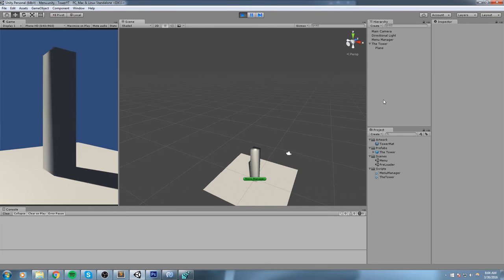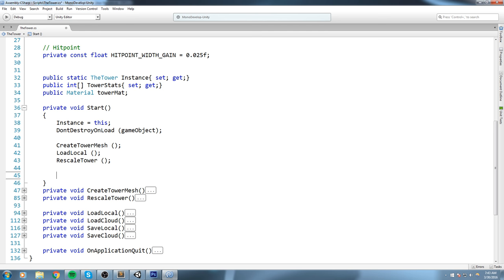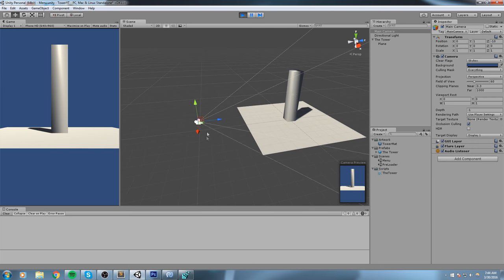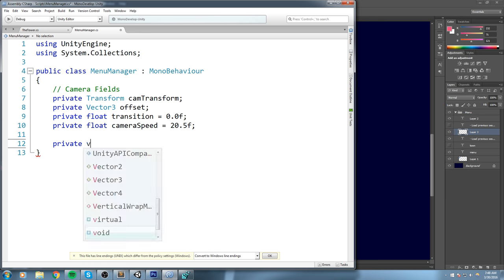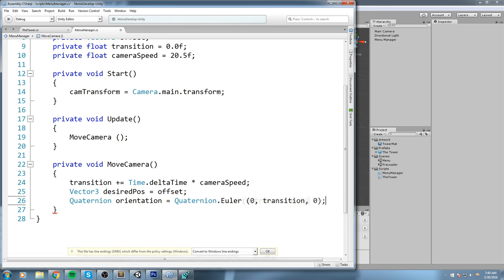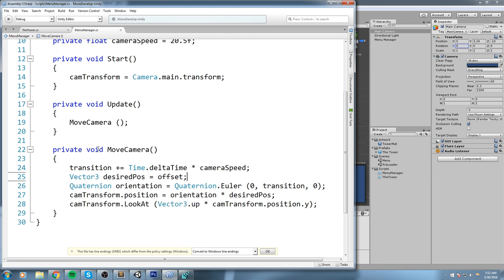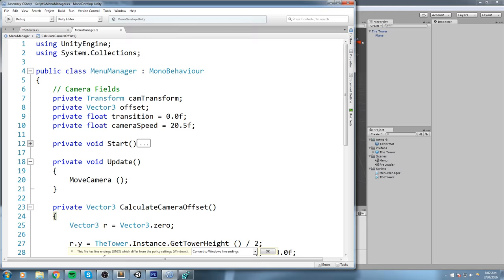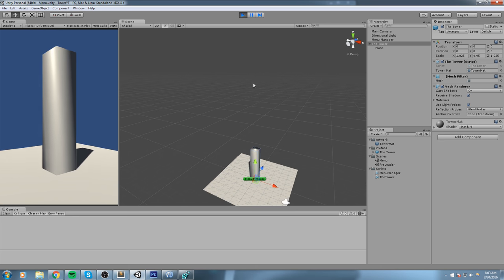The Tower , Menu Camera • 3 • Mobile Game [Tutorial][C#]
We set up our menu camera scene and actually have something to show at the end of this episode! We create a camera that orbits around the tower and moves on the y-axis by a quarter of a Sin equation

More content!